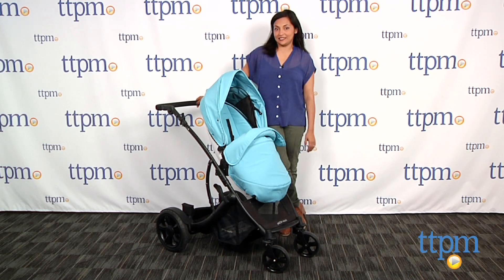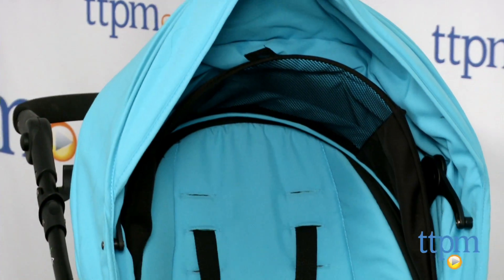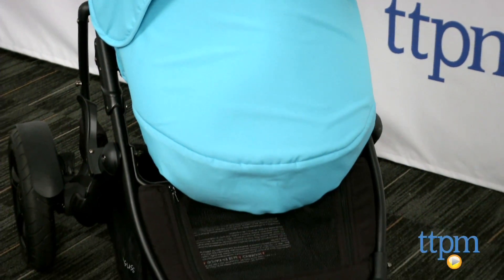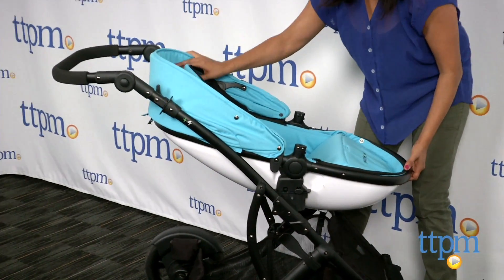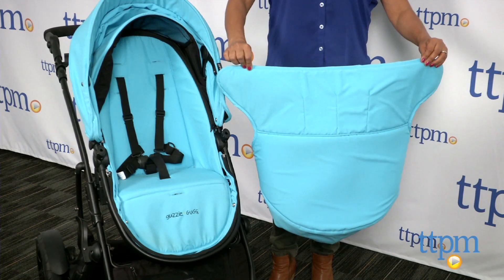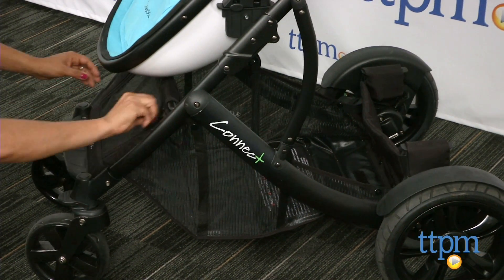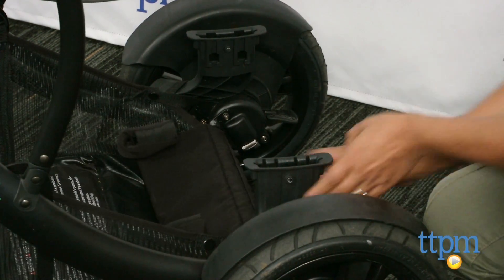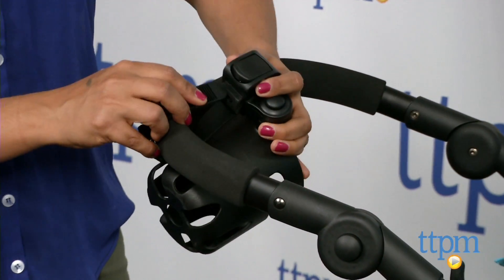Connec+ 4 Stroller from guzzie + Guss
The Connec+ 4 Stroller is a full-size stroller that can also be transformed into a double stroller by purchasing an additional seat for your second child. For full review and shopping info

Product Info:
The Connec+ 4 Stroller is a full-size stroller that can also be transformed into a double stroller by purchasing an additional seat for your second child. The Connec+ 4 has a wide base and is sturdy enough to handle bumpy streets. The seat is reversible, so you can have bonding time while strolling with your baby, and comes in a variety of colors: purple, sand, blue, red, stripe, and black. The seat has a hard shell outer casing and a padded interior. The seat is spacious and angles in slightly to mold to your child's resting body. The canopy is large, and with the flip-out visor, it gives extended shade. There's a ventilated mesh canopy, a five-point harness, and a three-stage recline. There also is a removable seat cover to keep baby snug and warm.

The Connec+ 4 also has an adjustable handlebar, footrest, large storage basket with zip feature, and a front wheel lock. When you are not using this in double stroller mode, the basket liner covers the latch grooves. The handlebar can be removed to fold up the stroller.

As you find your family growing, a second seat can be purchased and added to this stroller in the lower position. A universal car seat adapter can be purchased separately. Additionally, the Casita bassinet seat is also available for use with a newborn and is sold separately.